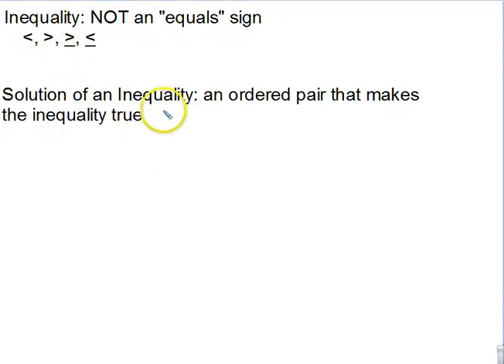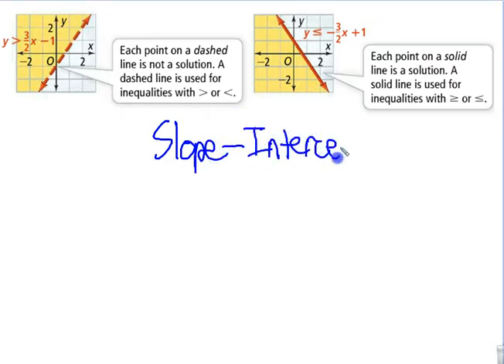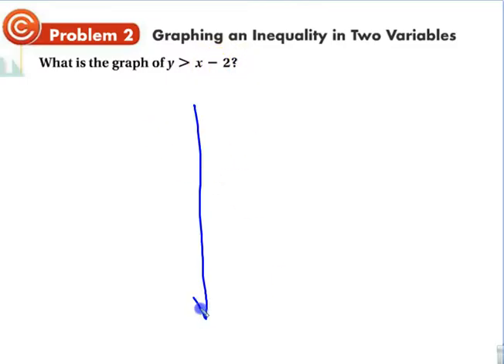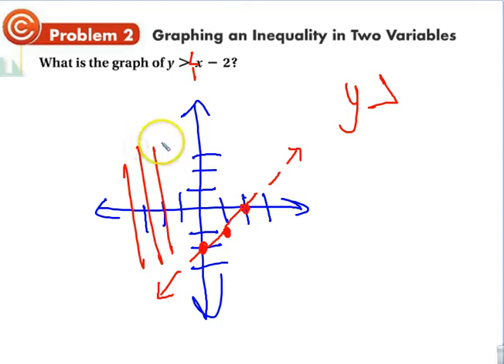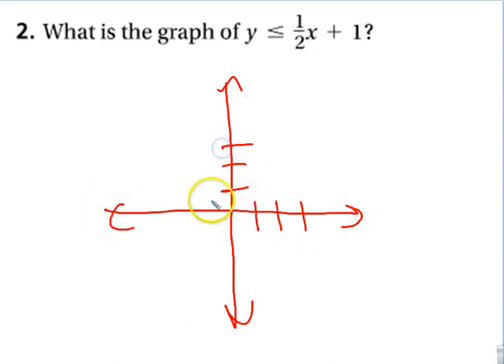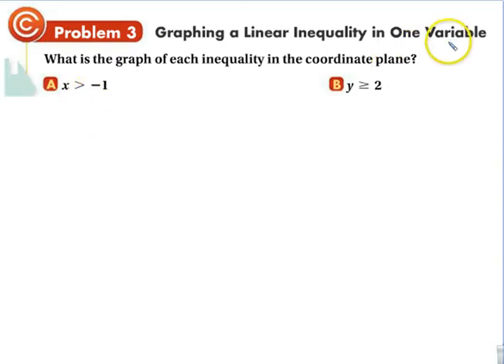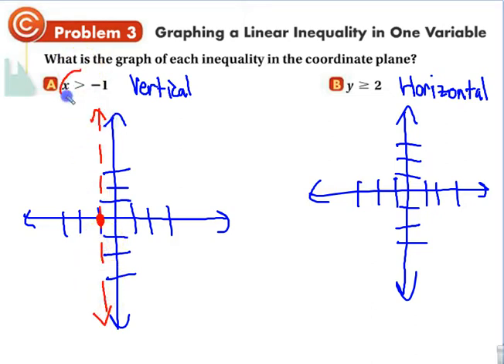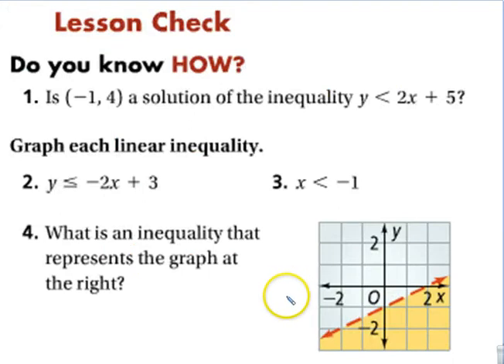Linear Inequalities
This video covers Section 5 of Chapter 6, on graphing linear inequalities in 2 variables.